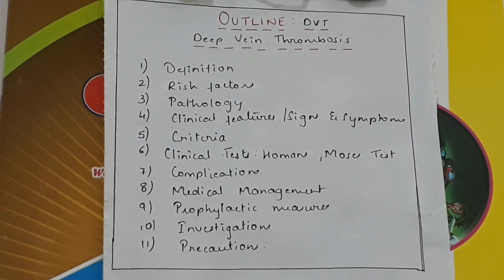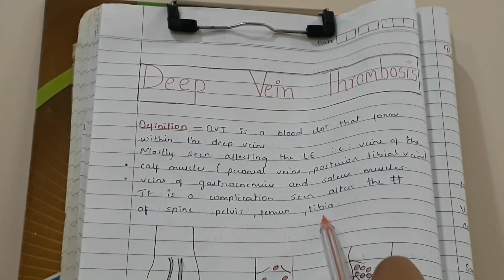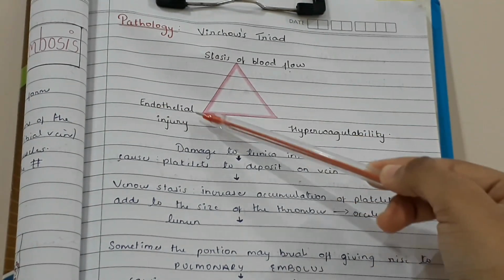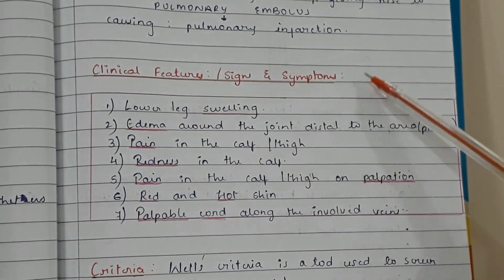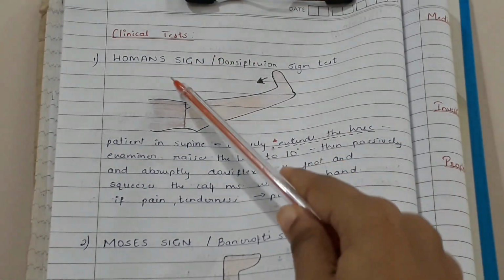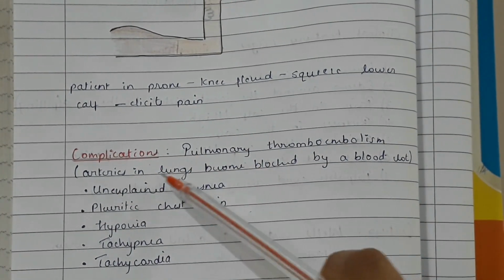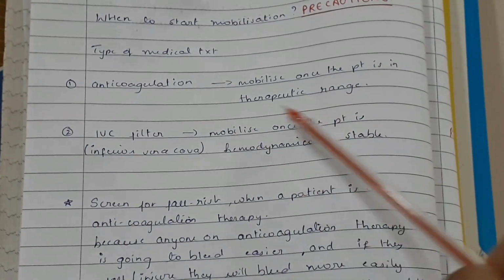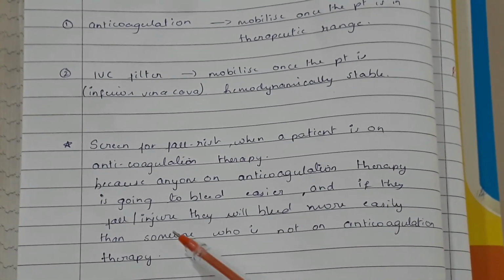What Is Deep Vein Thrombosis || DVT || Homans test || Moses Test || Cause ,Pathology,Management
⭕Reference:
1.Physiopedia
2.Textbook of Orthopaedics by Ebnezar
3. Textbook of orthopaedics by Maheshwari And Mhaskar